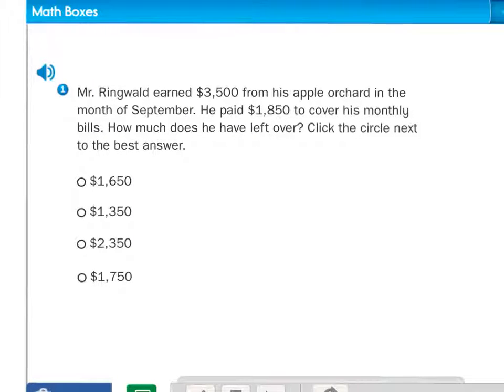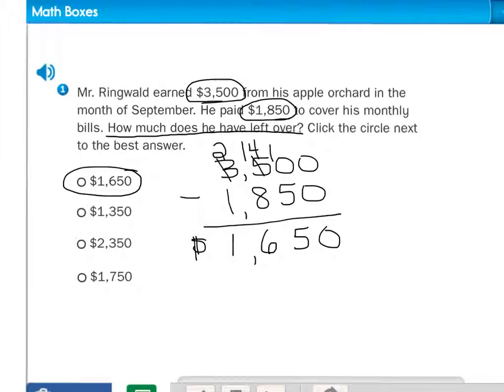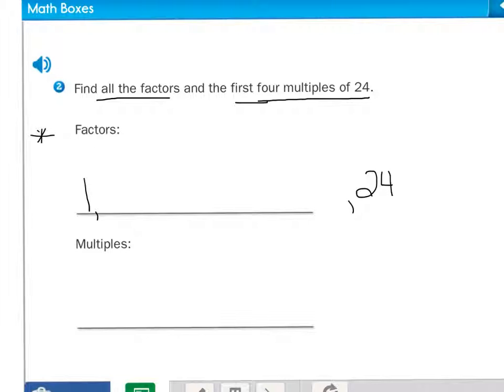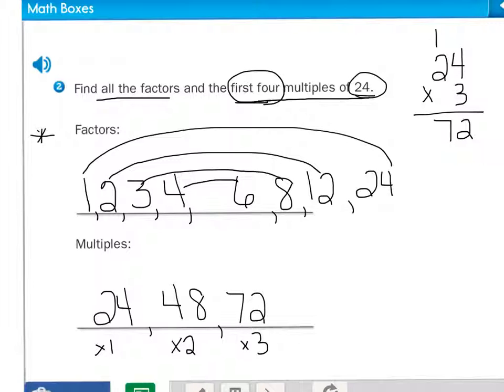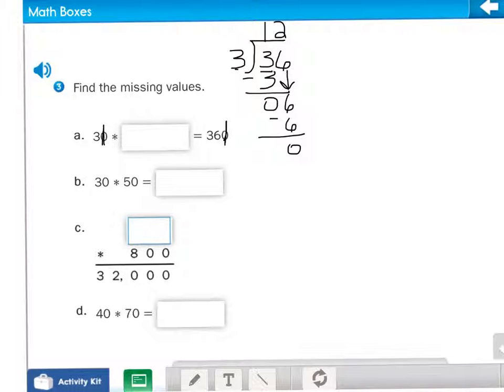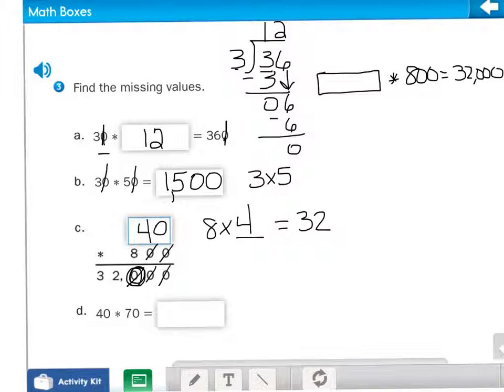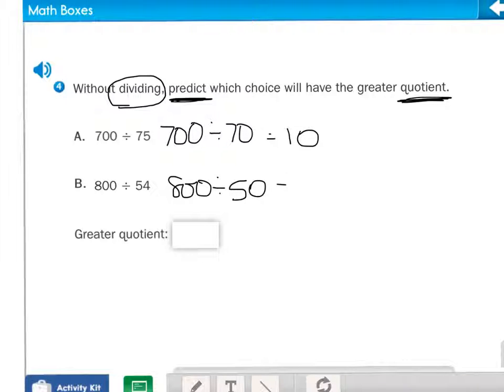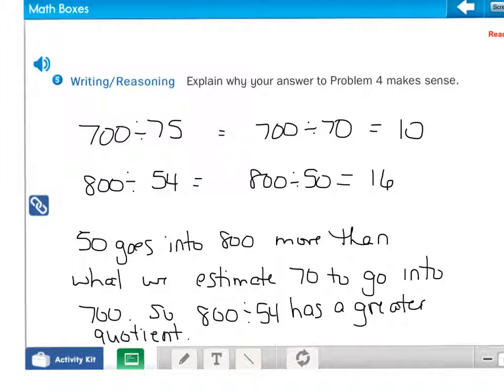Made with Explain Everything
Math box 1.2